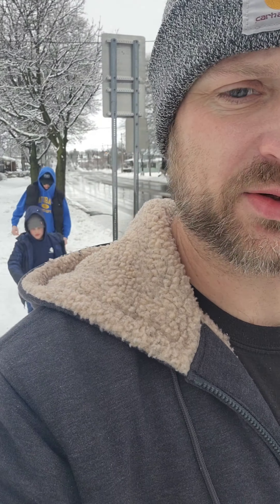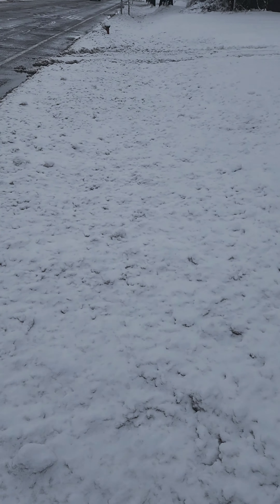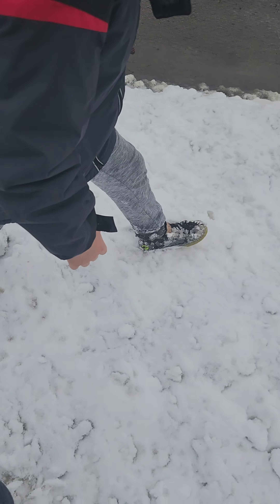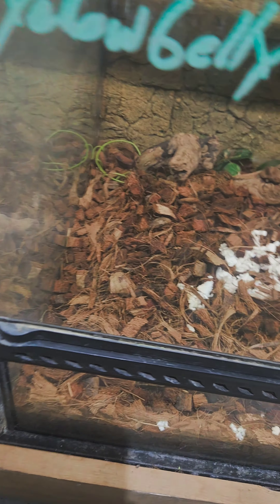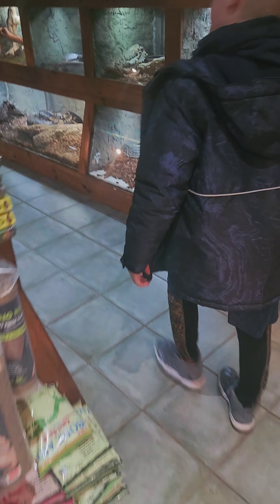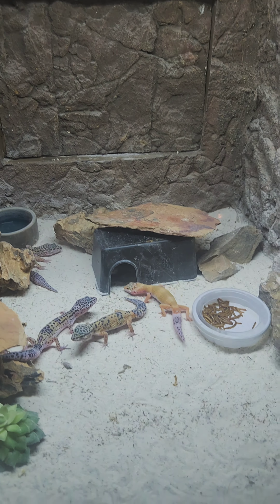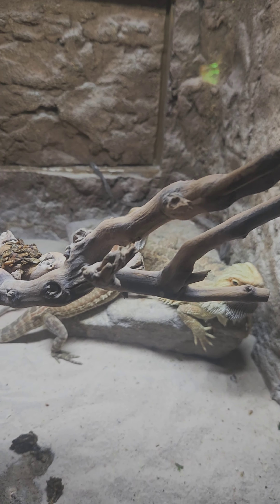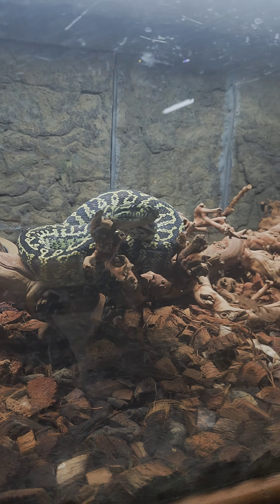The Pet Store we got our Tortoise and Bearded Dragon and Where we get Crickets?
Where we get Are crickets for are  bearded dragon.